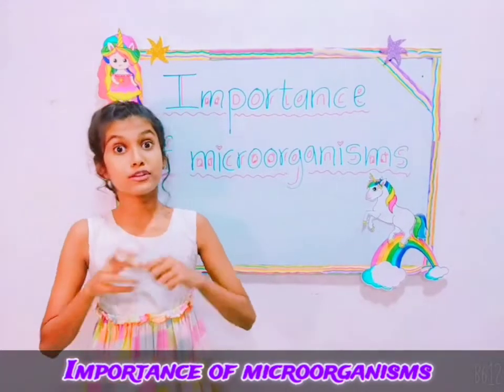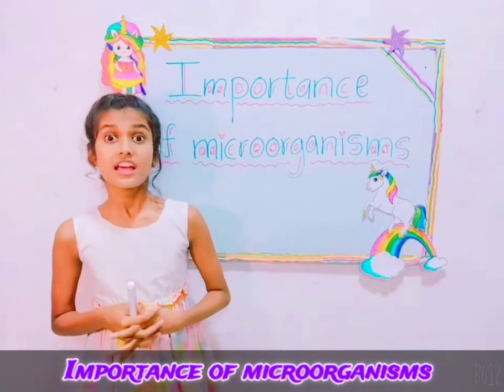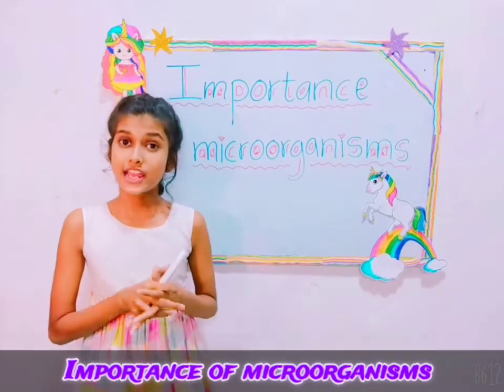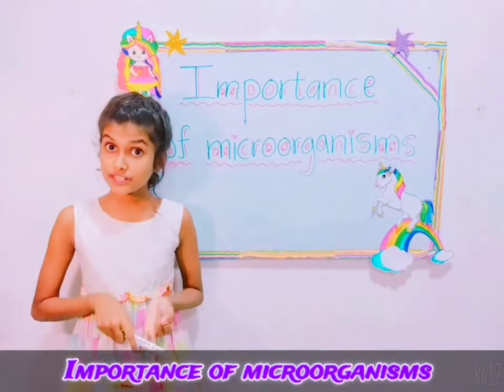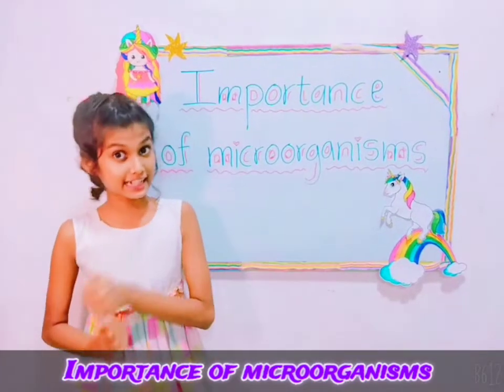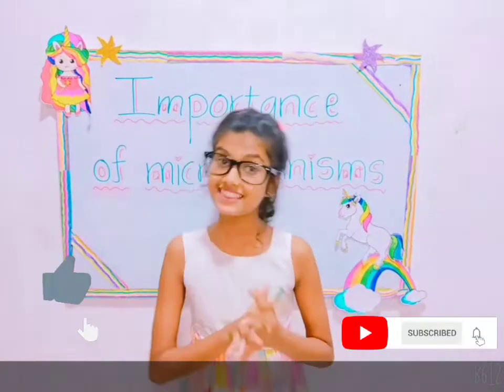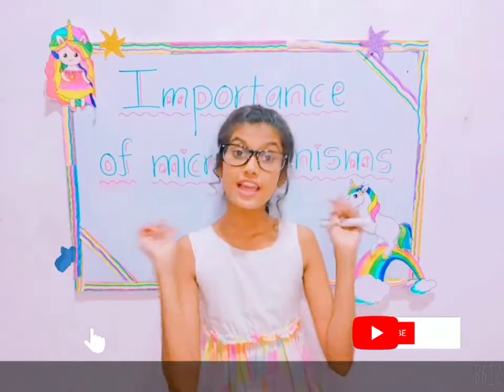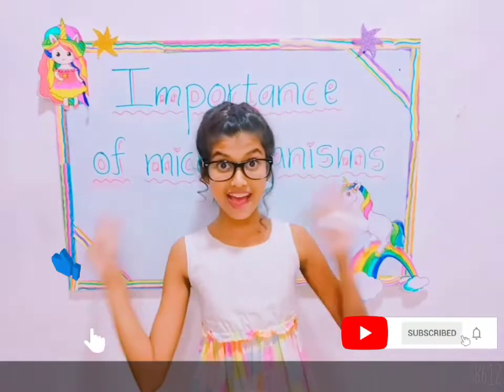Importance of microorganisms | Grade 8 - Science - 1st lesson | Miracle girl Shehara 💖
This is my fifth video

In this video , I'm teaching you about the "Importance of microorganisms"